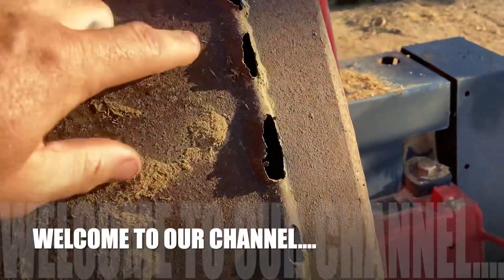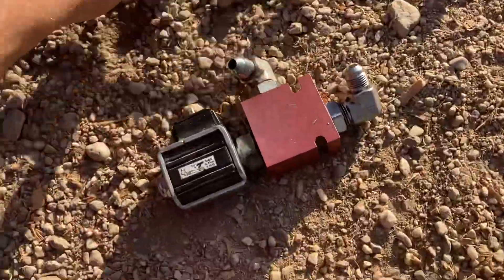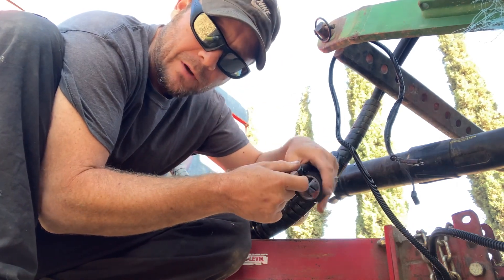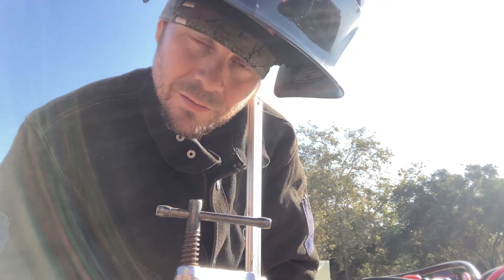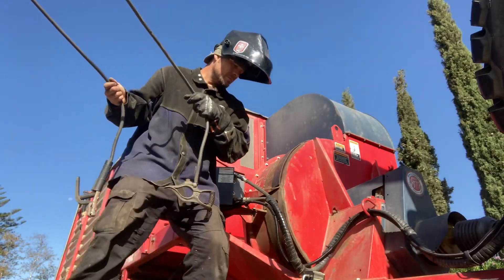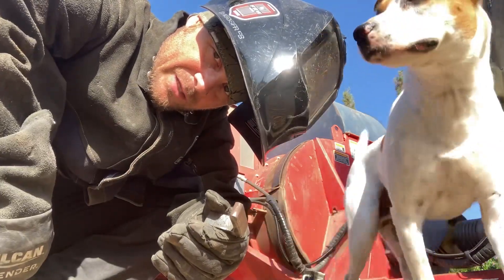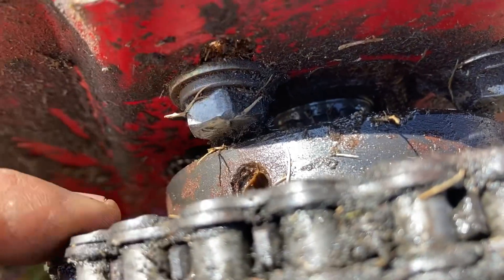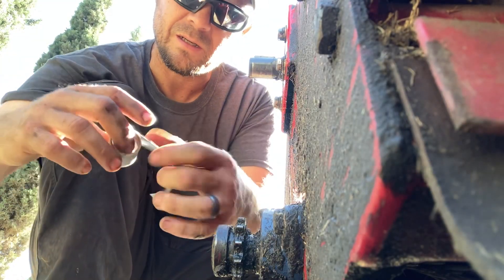Working and waiting to see my new service crane!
Working on a Brouwer turf vacuum , in need of some repair!
Later today I’m going to look at a new (to me) service crane !
I feel like a kid waiting to open his presents!